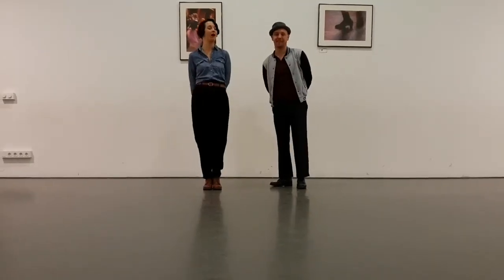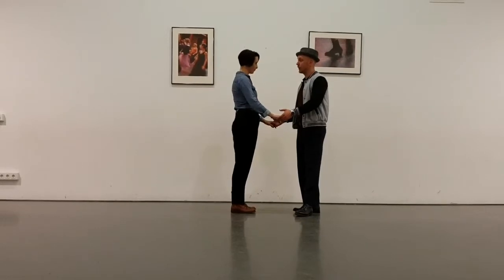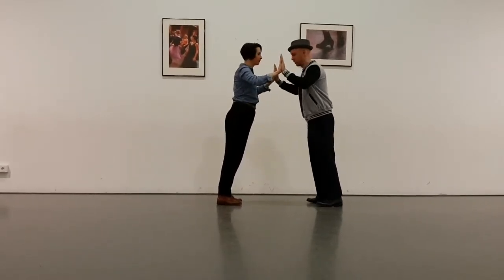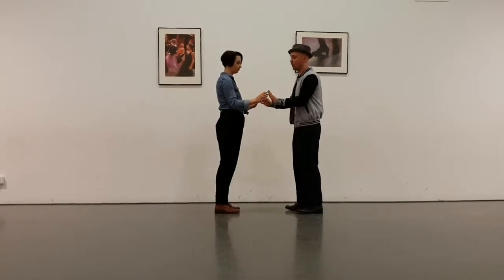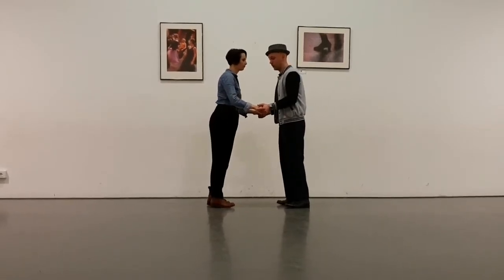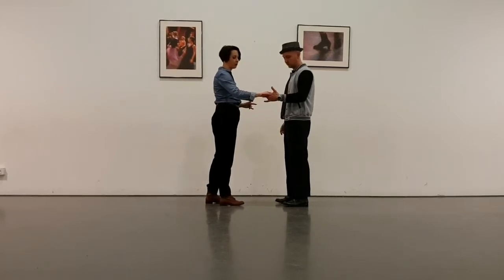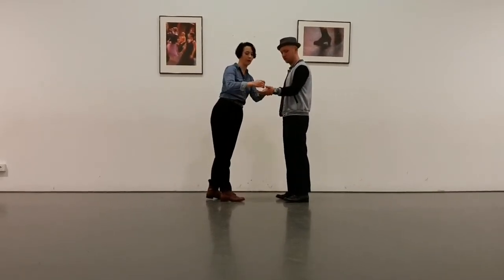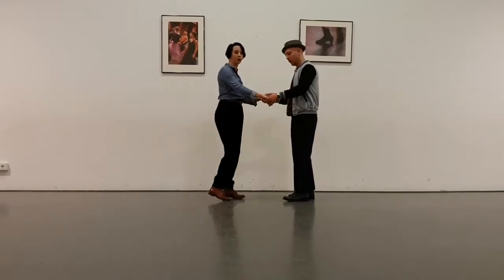JazzOut Recap Sugarpushjump